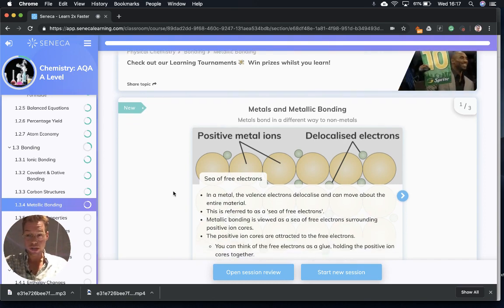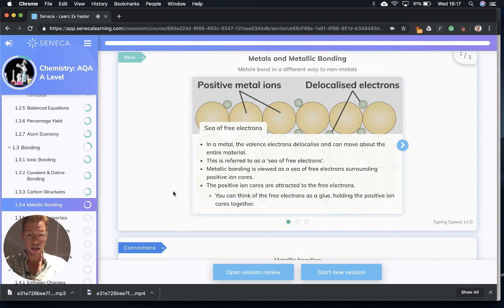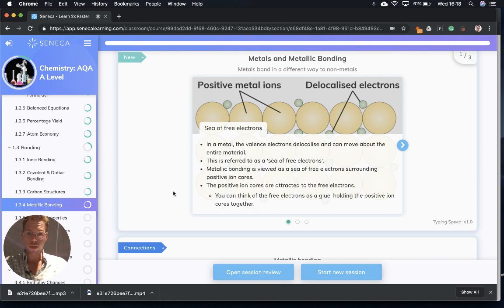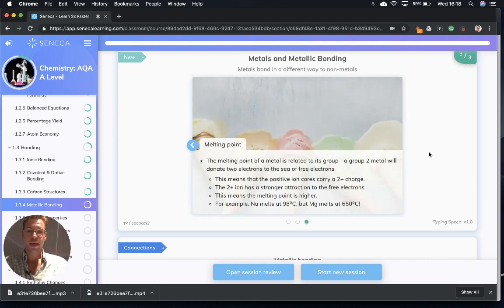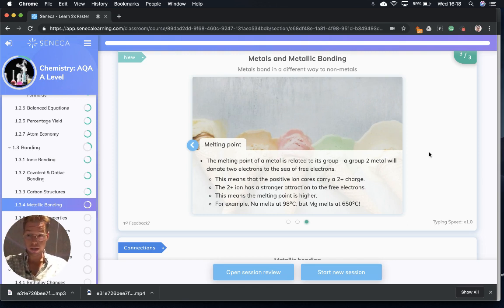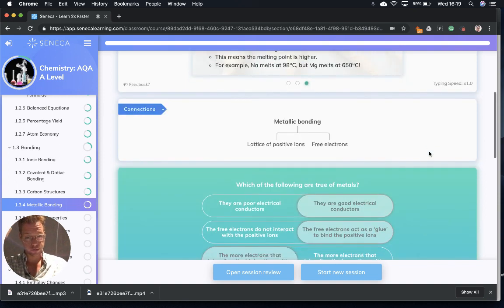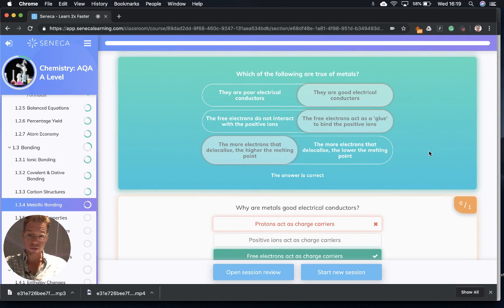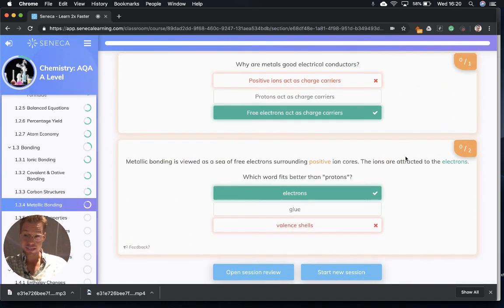A Level Chemistry - Metallic Bonding - Seneca - Learn 2x Faster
Into heavy metal? Jono ditches the 80s synthpop to go over metals and metallic bonding for your A Level Chemistry Exam.